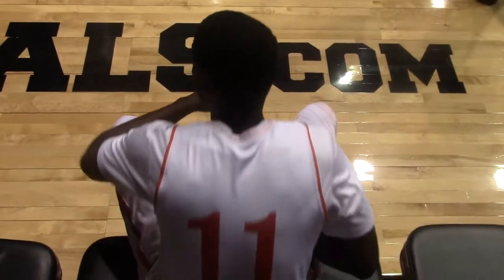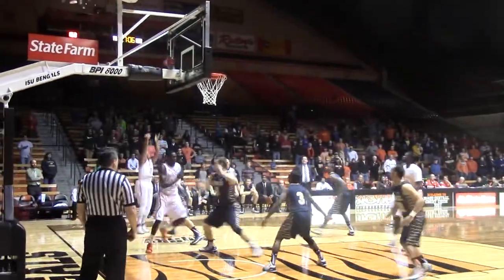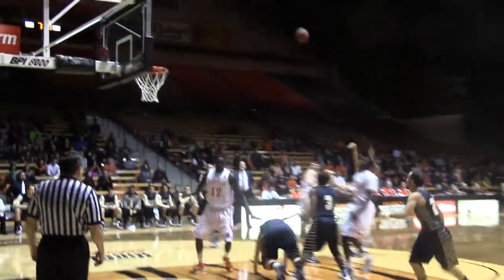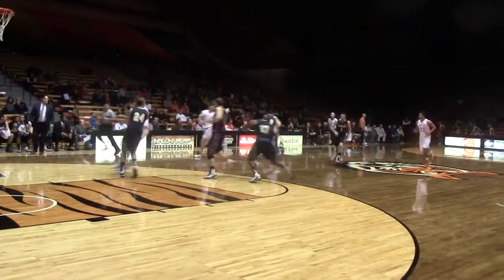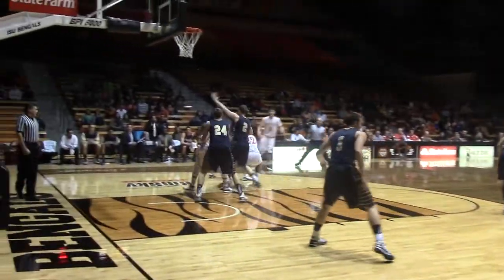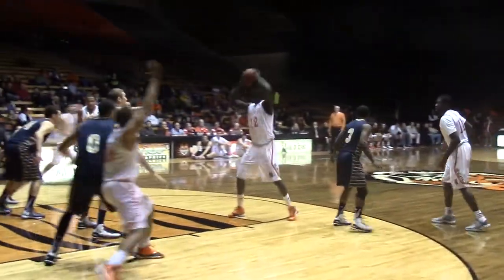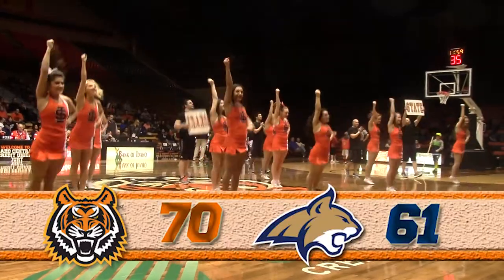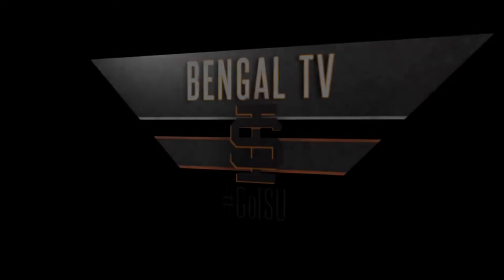MBB Idaho State vs Montana State Highlights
The Bengals overcome a 19-point deficit to defeat the Bobcats.  Chris Hansen scores 26 points on 17-17 FT.